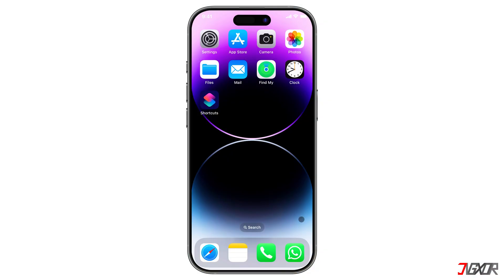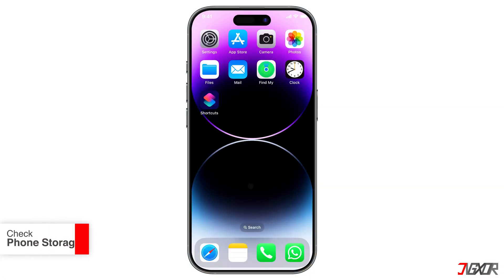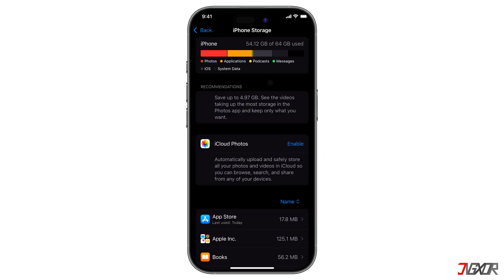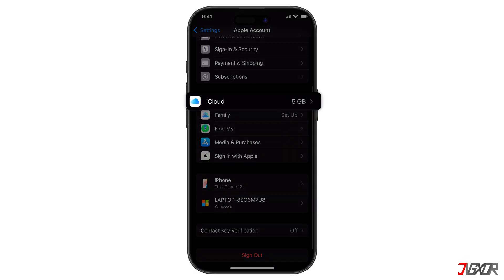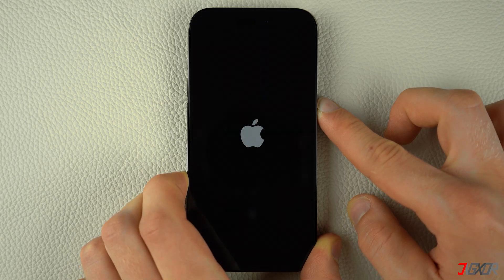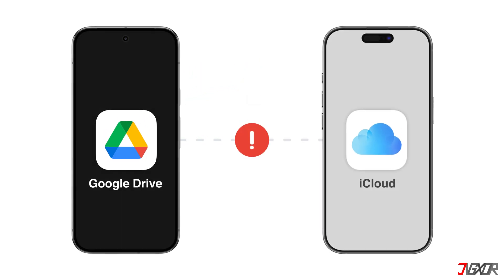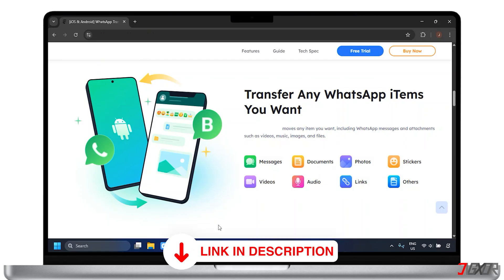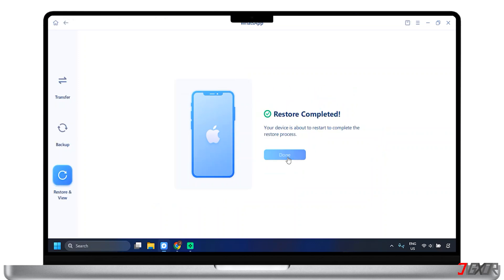How to Fix 'Couldn't Restore WhatsApp Chat History' on iPhone! [6 Methods]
The "Couldn't Restore WhatsApp Chat History" error on an iPhone indicates an issue retrieving past conversations from iCloud. This error is often caused by insufficient storage on your iPhone or iCloud, an unstable internet connection, an outdated WhatsApp app or iOS version, or a corrupted backup file. In this video, I’ll show you some solutions on how to fix this issue on your iPhone. Yours Jigxor

Timestamps:
00:00 | WhatsApp Restore Error Fix
00:43 | Check Phone Storage
01:08 | Check Internet Connection
01:16 | Update WhatsApp
01:41 | Disable/Enable iCloud
02:12 | Force Restart Device
03:07 | Restoring WhatsApp Across Platforms

Video: 1298